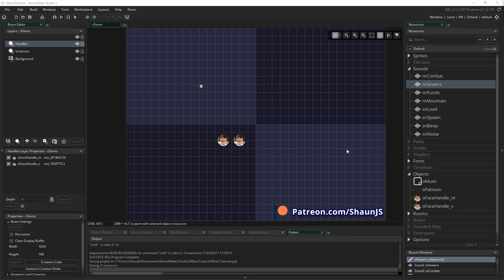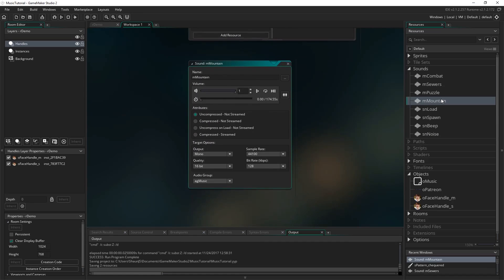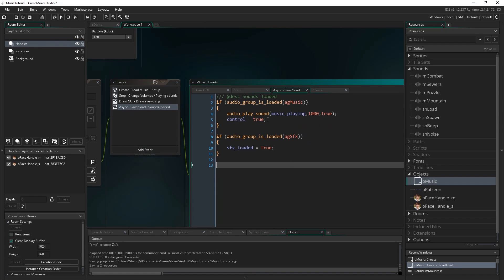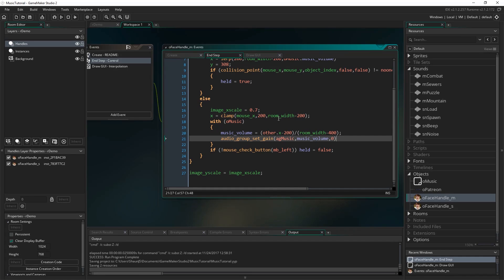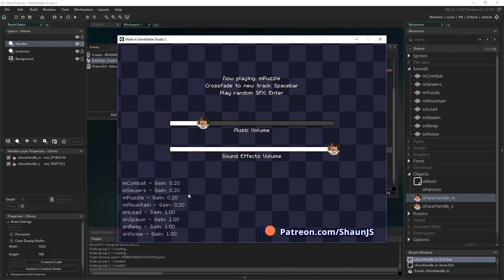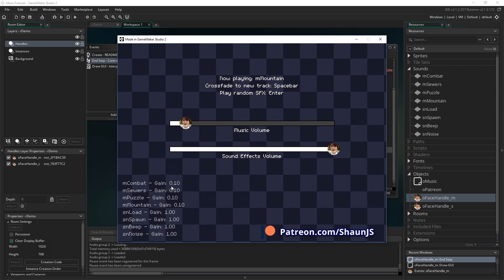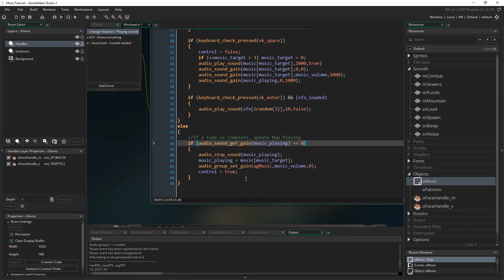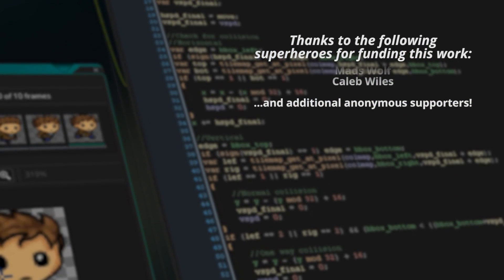GameMaker Studio 2: Audio groups & Volume sliders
Audio groups, group volume changing and more!